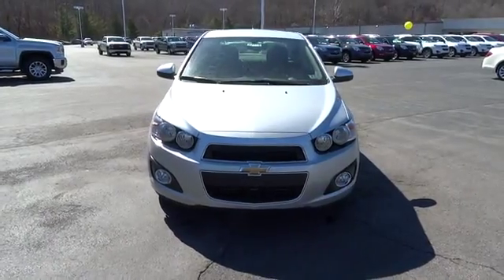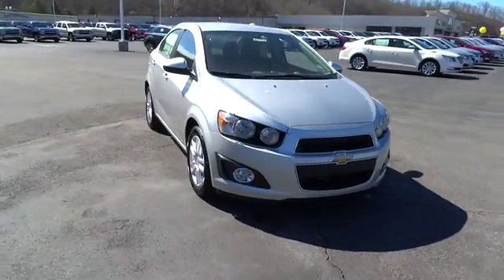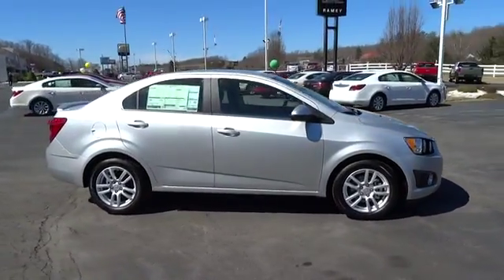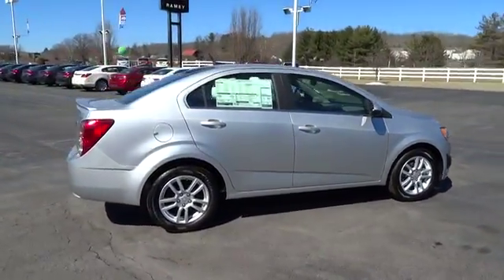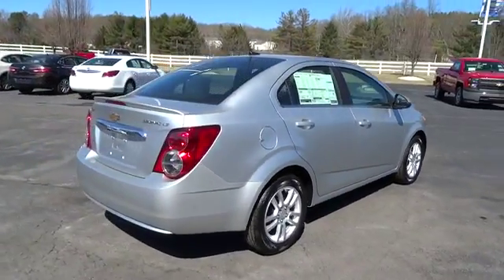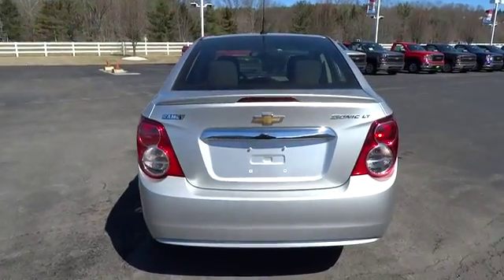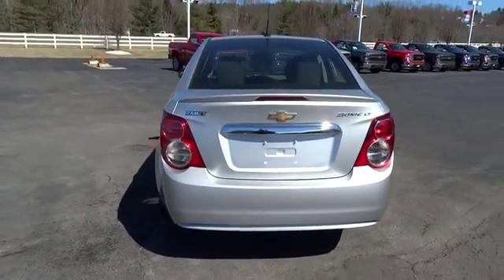2014 Chevrolet Sonic Beckley, Princeton, Charleston, Blacksburg, Roanoke, WV 1-2M1265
2014 Chevrolet Sonic LT - Stock#: 1-2M1265 - VIN#: 1G1JC5SH0E4172517